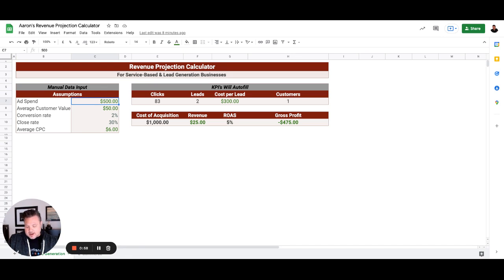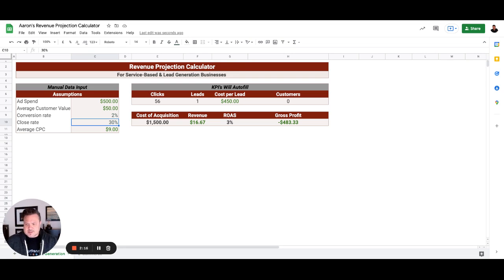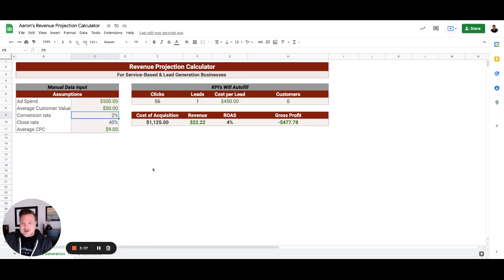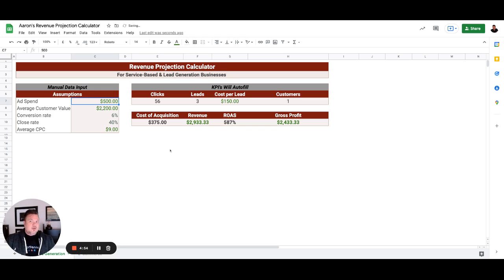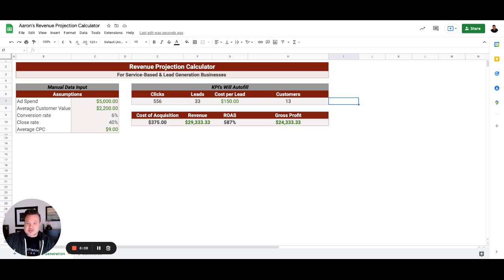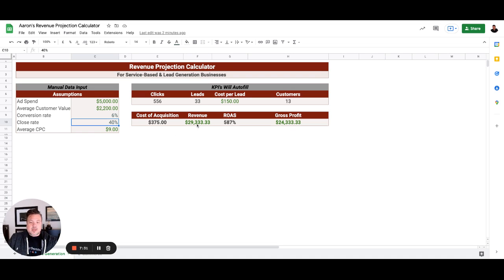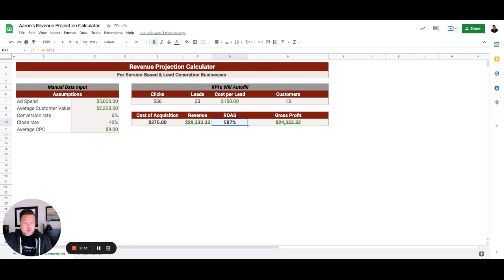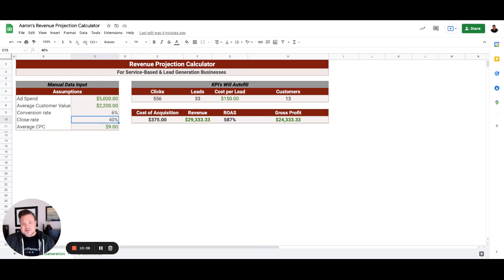MaxROAS Revenue Projection Calculator Overview | Discover Your ROI in Google Ads | FREE PPC Ads Tool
Want to take a 1-1 walk though within your account?
you can apply to get a 45-minute consultation with me Aaron Paul, and I will audit your ads account, show you where to find wasted spend and how to locate your best opportunities to improve conversions.

Hi There, I'm Aaron Paul
I have been doing Google Ads since 2004 and PPC since 1999 which is a billion years in digital marketing.

I spent two and a half years working for Google within the “Agency Builders Program” and had the opportunity to not only advance my own learning within Ads - but also work closely with some of the most successful ad agencies in the world.

 I have worked with just about every market, vertical and niche you can imagine, from small local nail salons to B2B freight companies with budgets over $10k/day. And everything in between.

👉 Get the latest marketing updates, expert insight, best practices, and direct from the tranches Google Ads strategies.